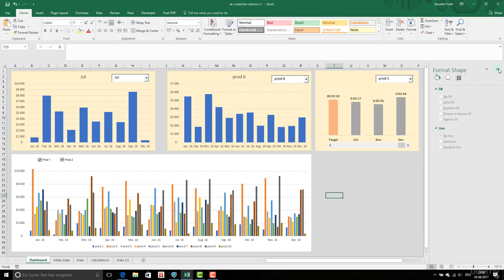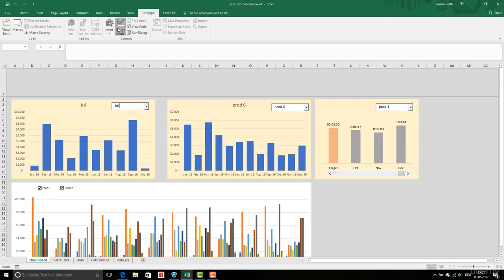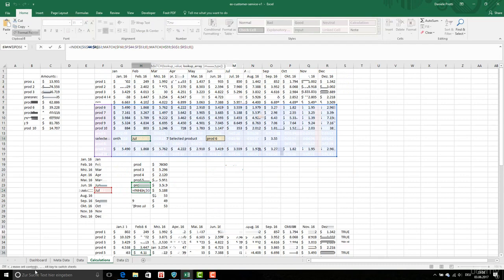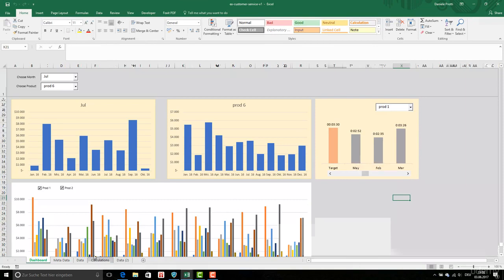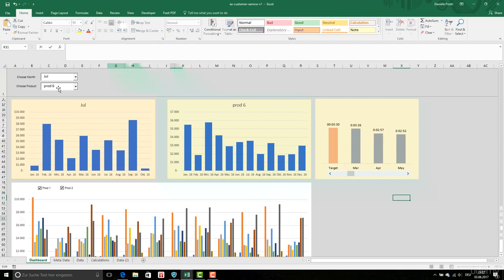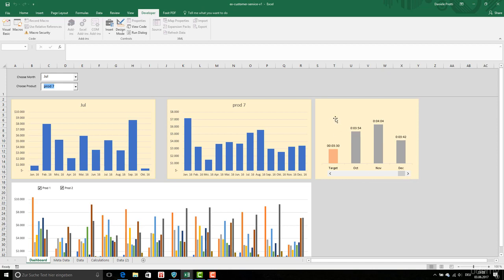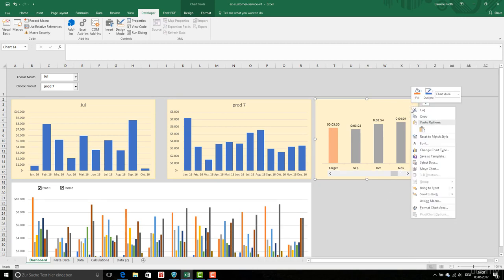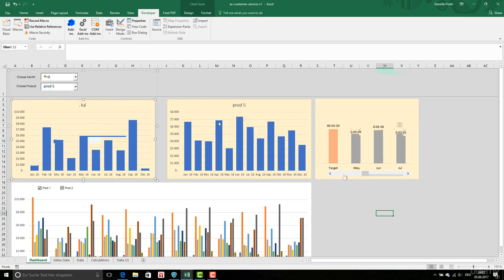Prepare the dashboard Part V